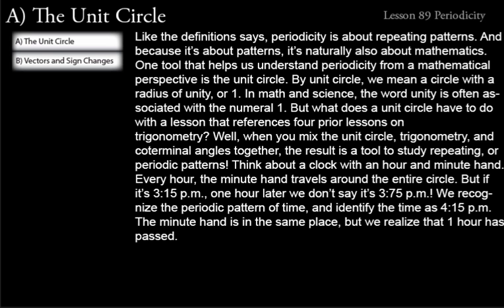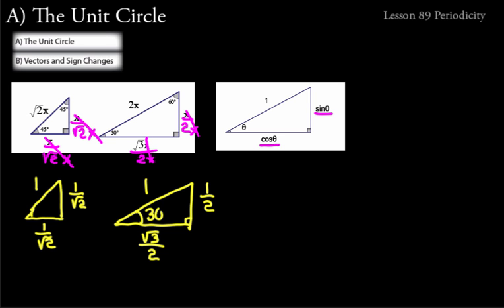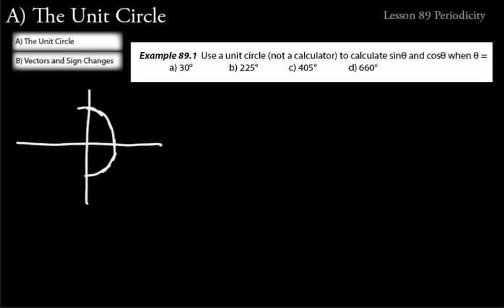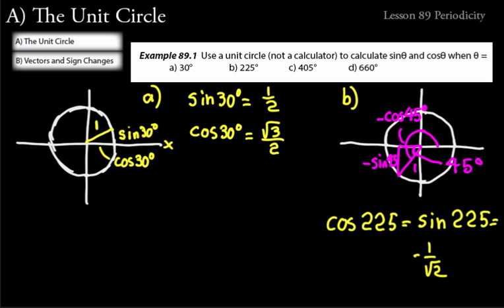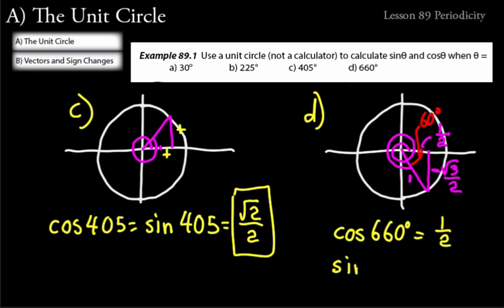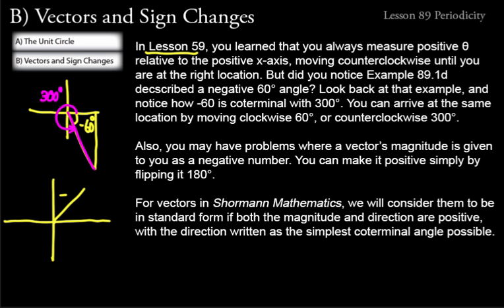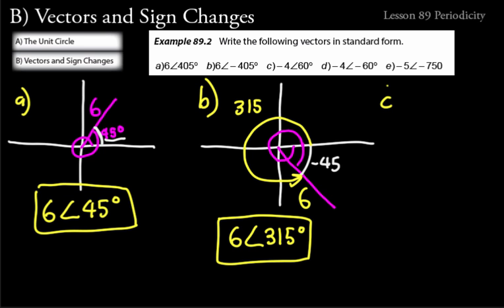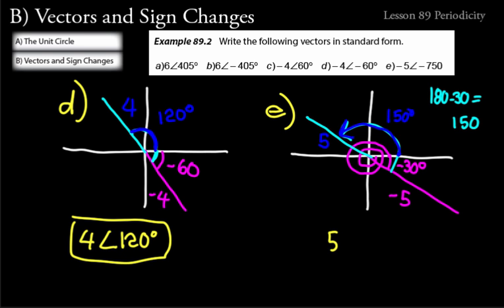Lecture 89 Algebra 1